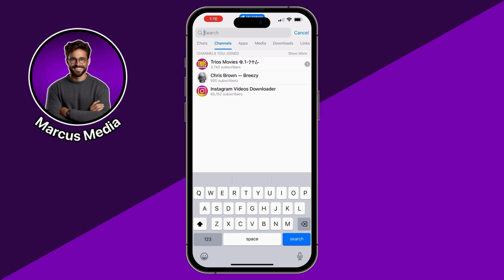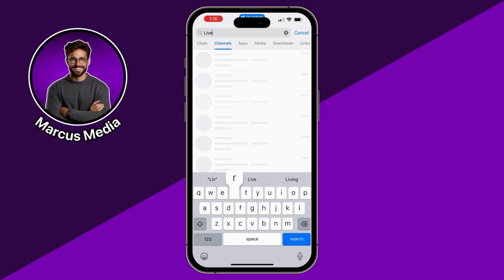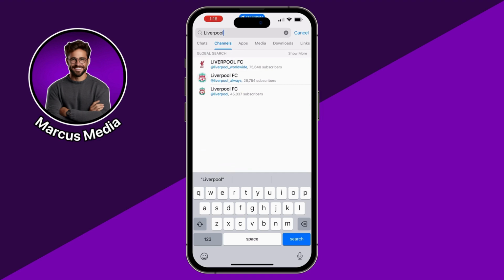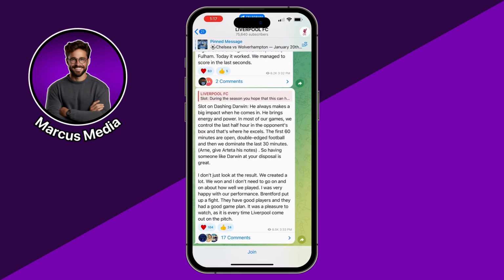How to Search Channel on Telegram - Search Channels in Instagram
In this video, I'll show you How to Search Channel on Telegram